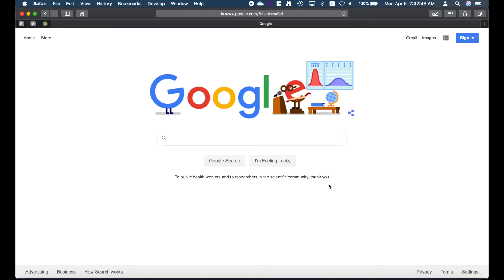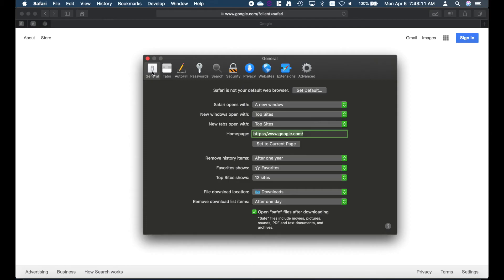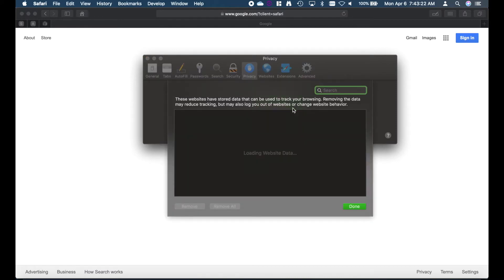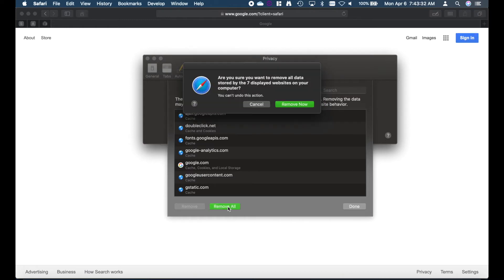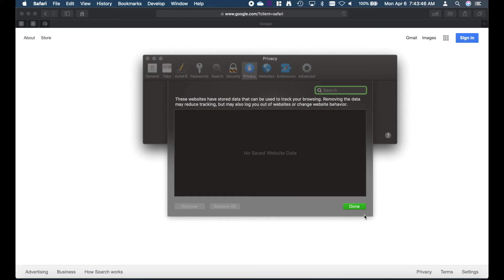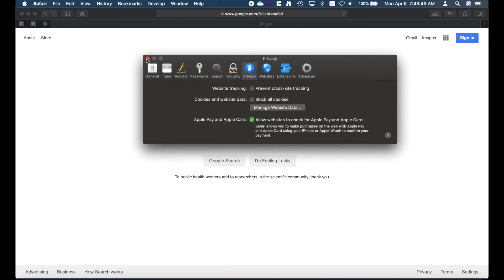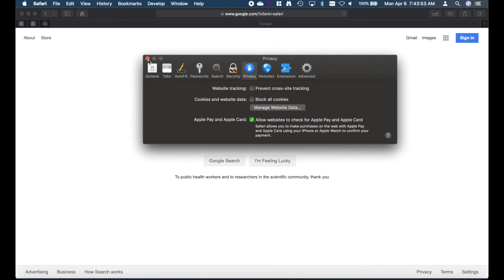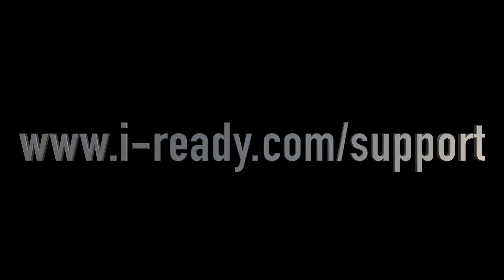i-Ready Technical Support: How to clear cache using Safari on a Mac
Need to clear your Mac's Safari browser cache in order to use i-Ready? The i-Ready Technical Support Team will walk you through each step so you can get your i-Ready lesson back on track.